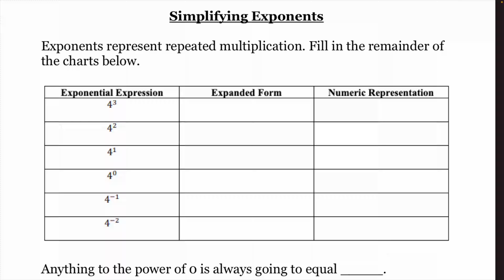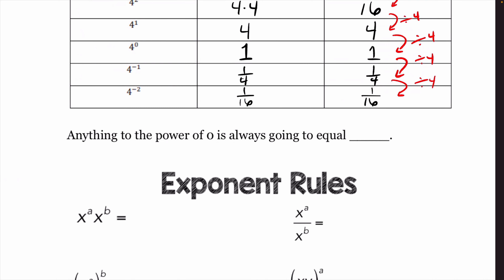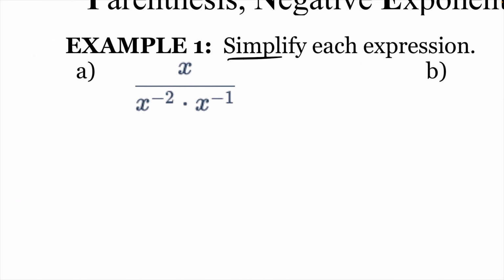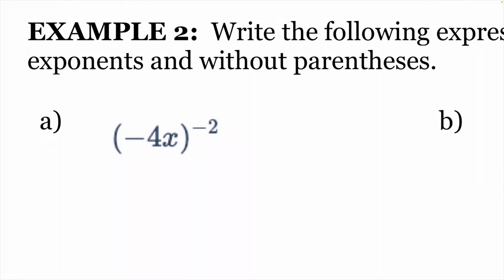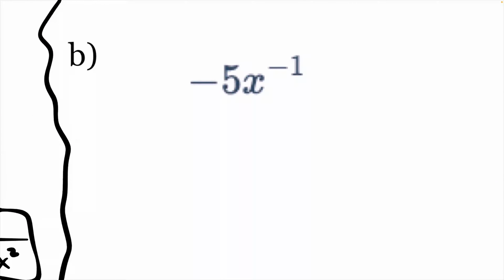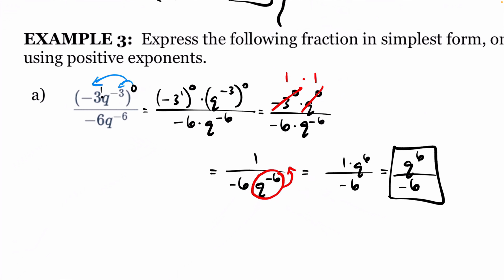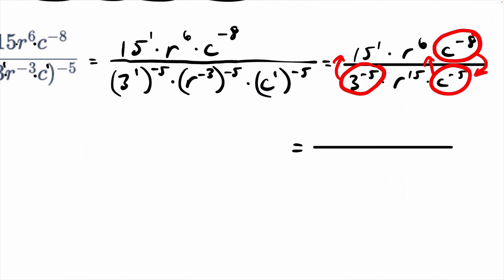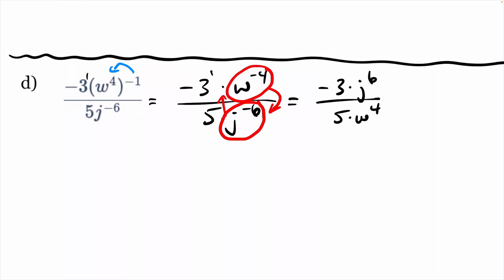2/11/26 - Simplifying Exponents